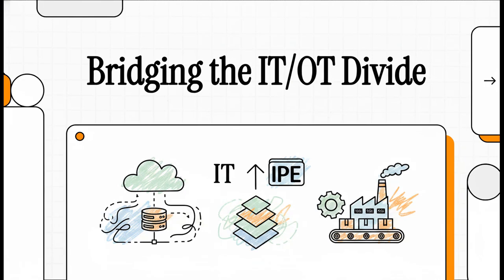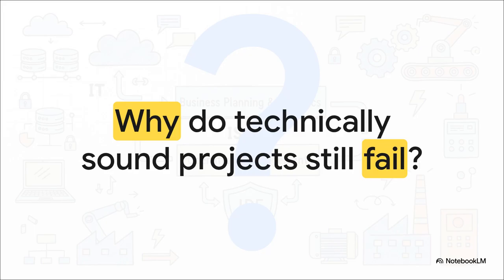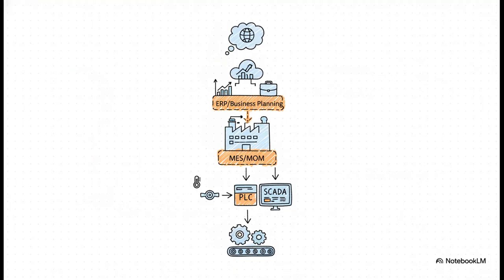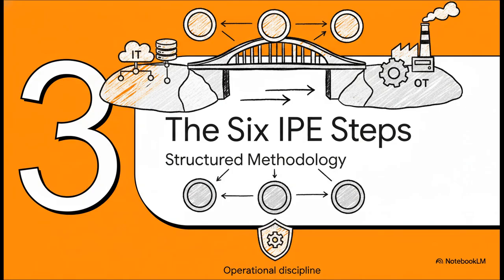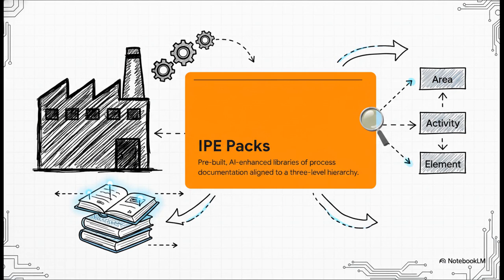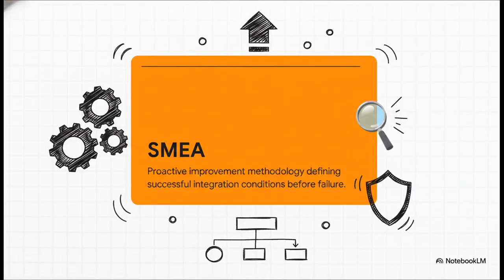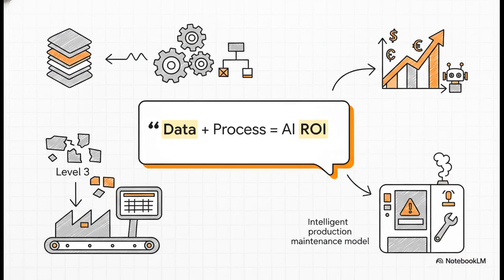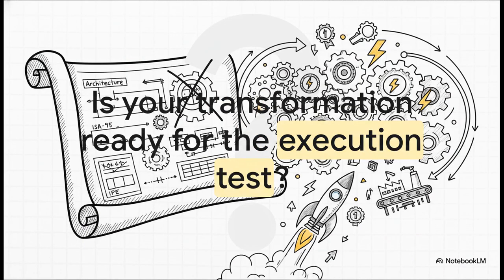Implementing ISA95 with IPE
Bridging the ISA-95 Execution Gap with Integrated Process Excellence

Outlines a strategic methodology for merging ISA-95 technical standards with the Integrated Process Excellence (IPE) deployment framework to enhance manufacturing operations.

While ISA-95 establishes the essential architecture for integrating enterprise and plant-floor systems, it lacks the operational instructions necessary for human and process governance.

The IPE framework bridges this gap through a six-step structured methodology that defines, documents, and measures the activities feeding these digital systems.

By using IPE Packs, which offer pre-built process libraries, organizations can accelerate the implementation of Manufacturing Operations Management (MOM) domains. This integrated approach ensures that data quality remains high and that IT/OT integration projects deliver sustainable financial returns. Ultimately, the documentation positions IPE as the critical operational layer that transforms technical integration into a living, governed system ready for the Industry 4.0 era.